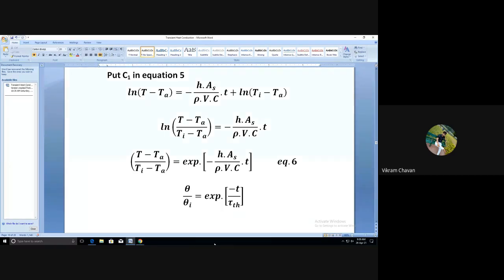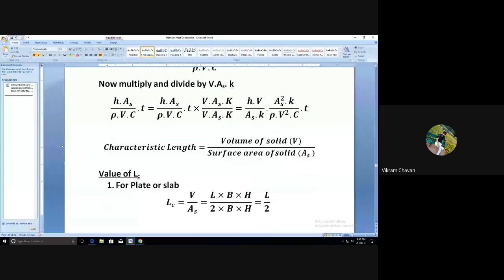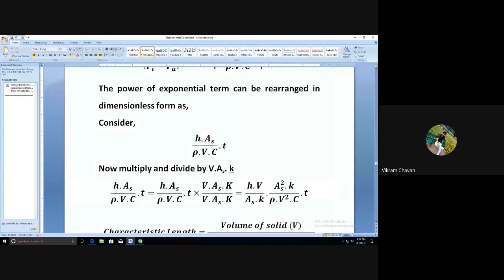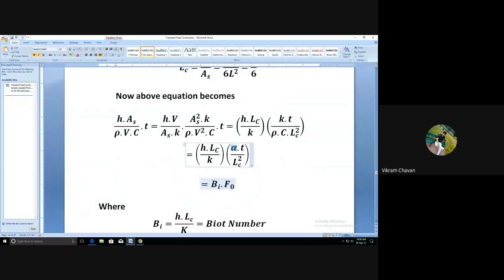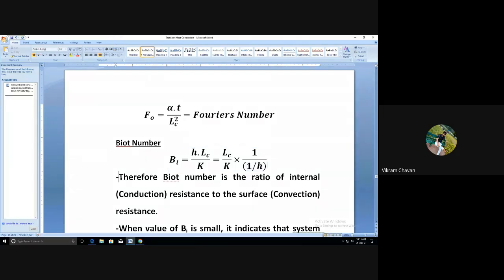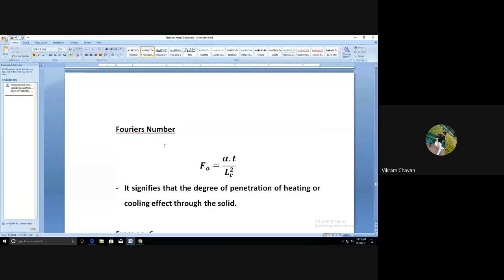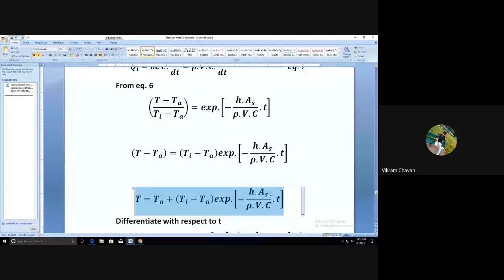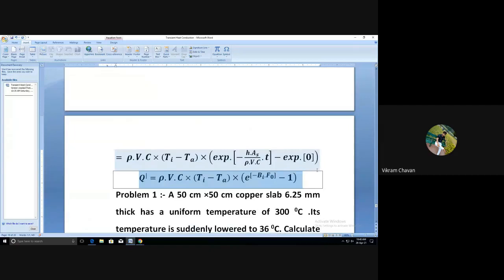Heat transfer Unit 1 Lecture 39